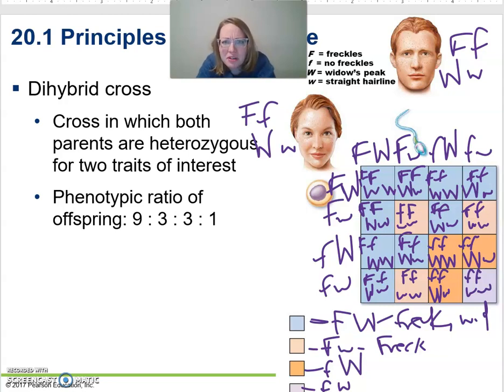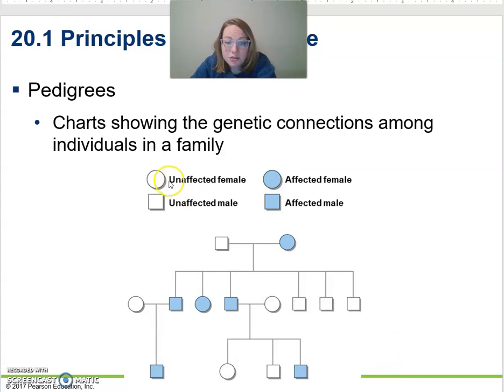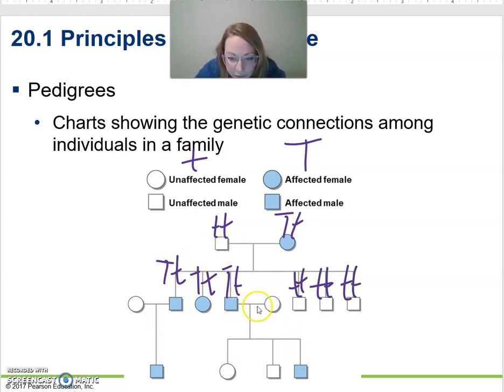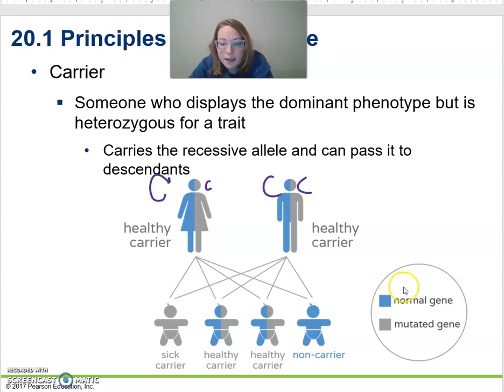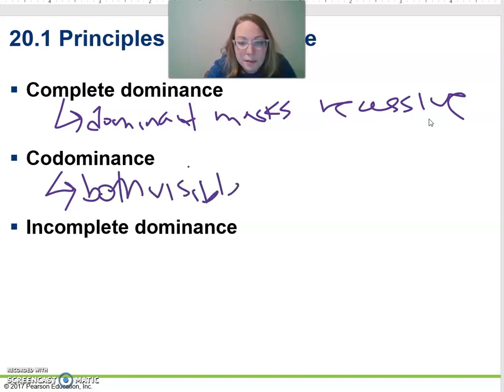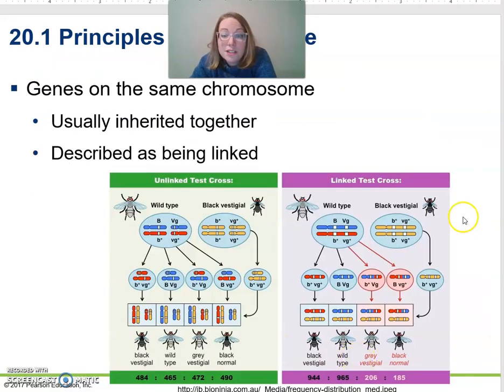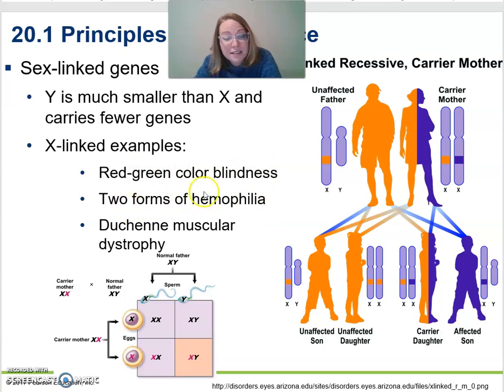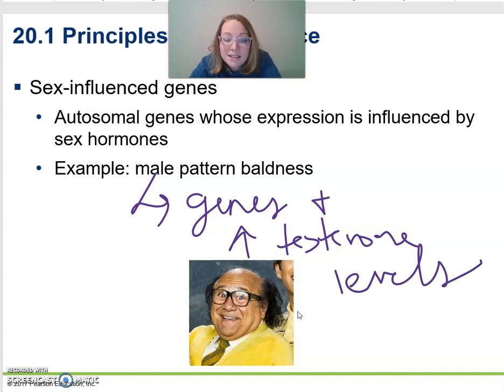Human Biology Genetics Part 2